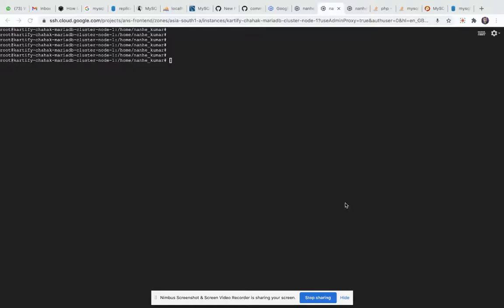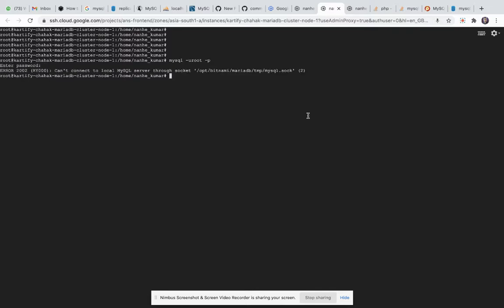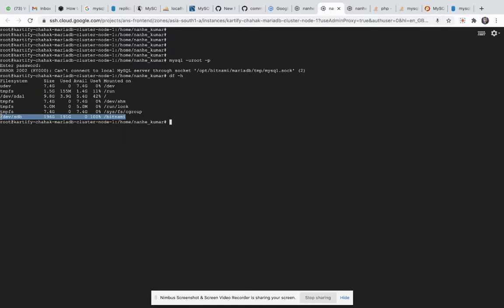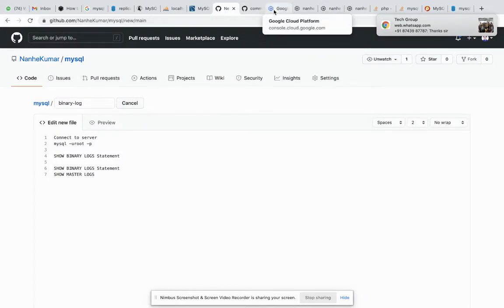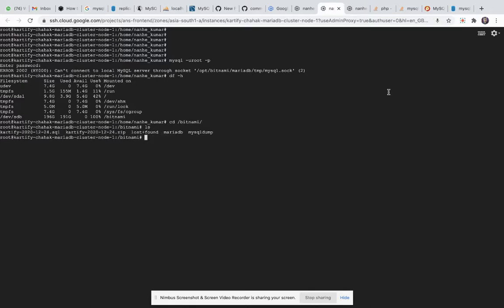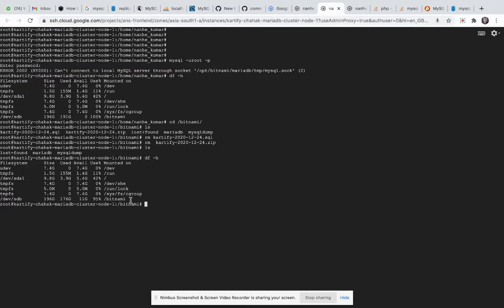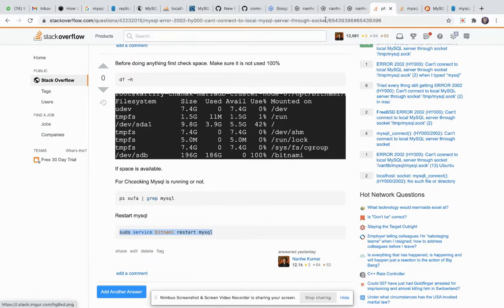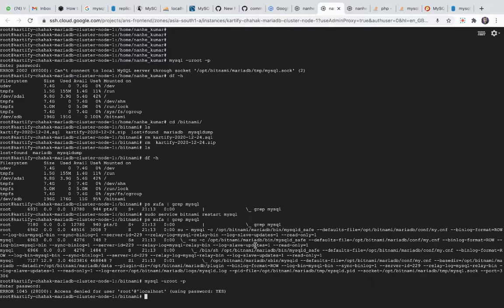ERROR 2002 (HY000): Can't connect to local MySQL server through socket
mysql -uroot -p
Enter password:
ERROR 2002 (HY000): Can't connect to local MySQL server through socket '/opt/bitnami/mariadb/tmp/mysql.sock' (2)